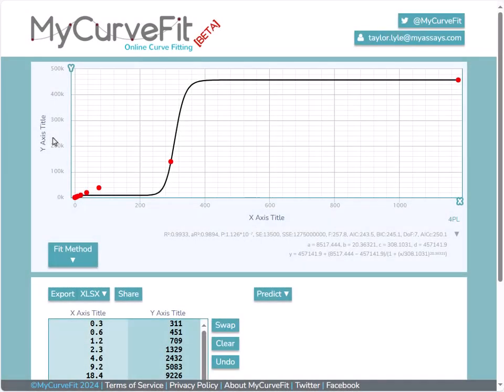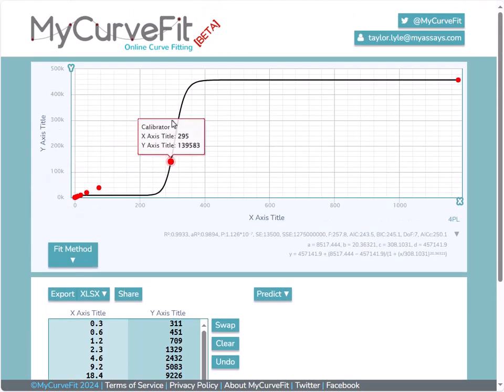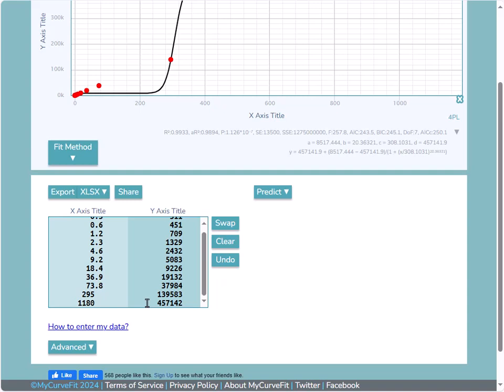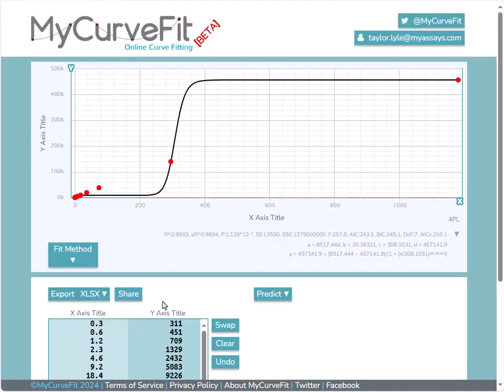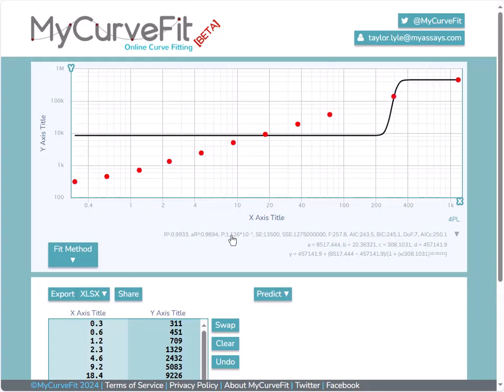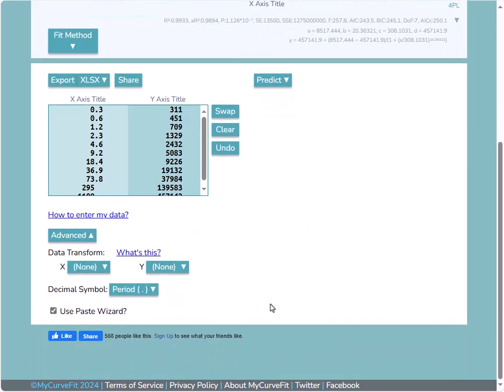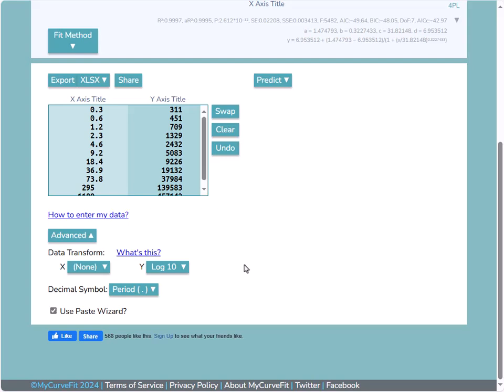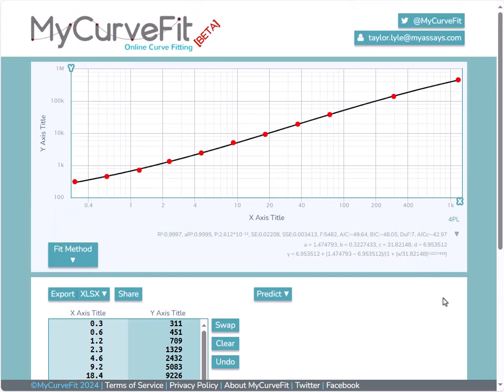Log Data Transform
Use MyCurveFit to apply a log transform to your data.  Topics include:
- When a data transform can be useful to improve your curve fit
- How to apply a log transform to your data